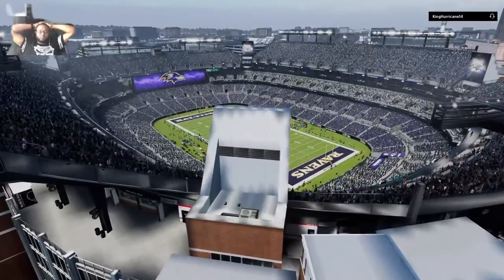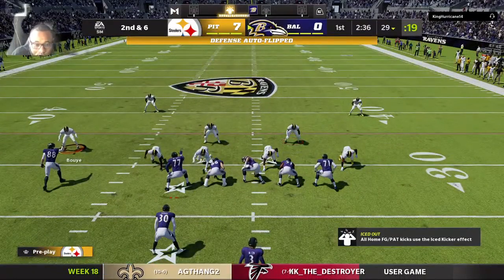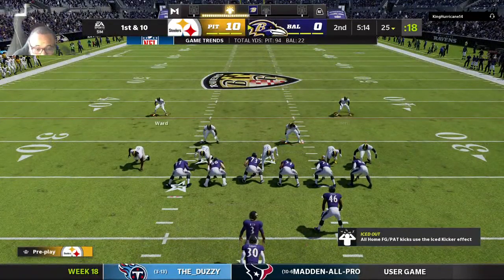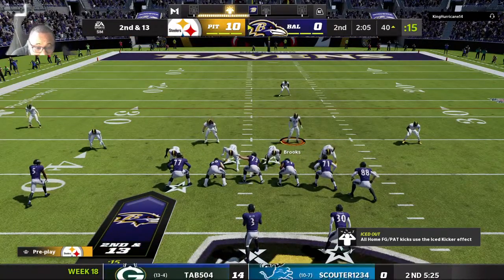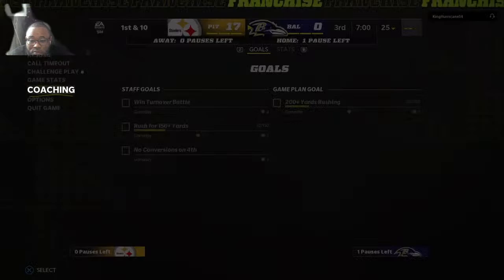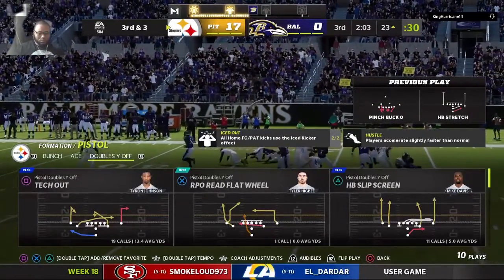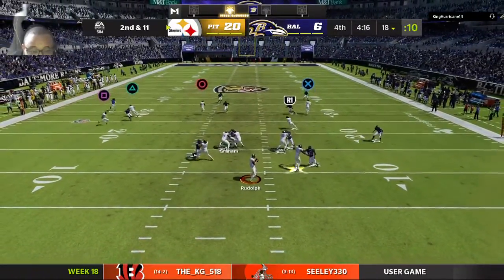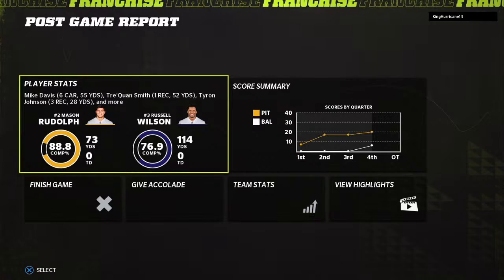USFL S1 W18 vs Ravens